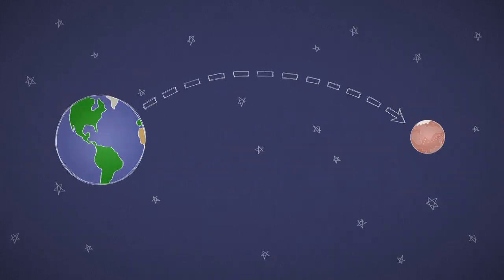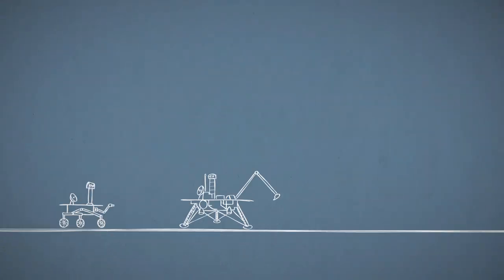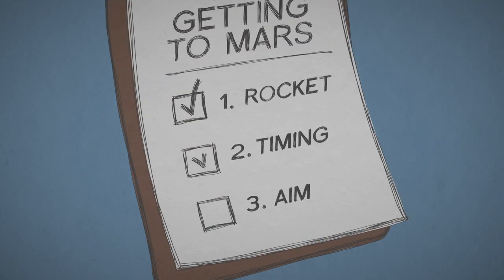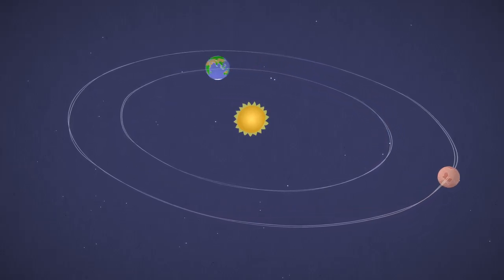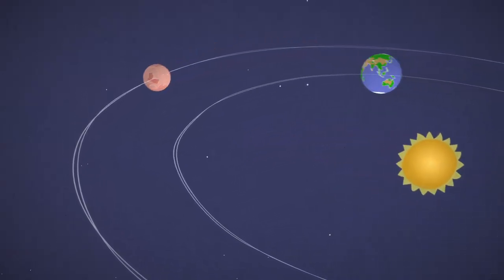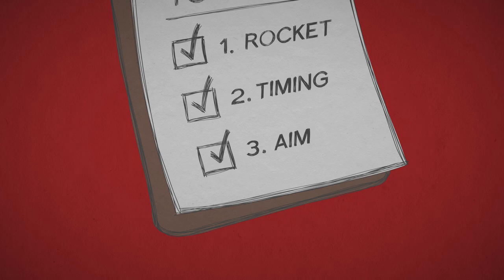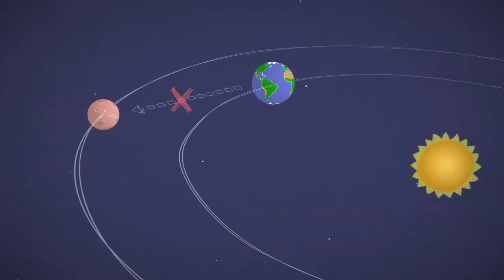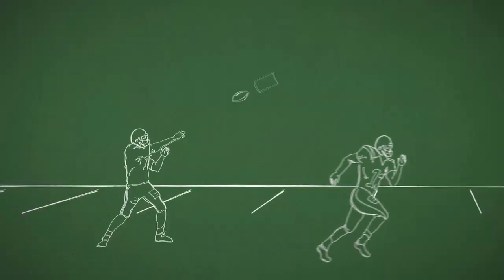Mars in a Minute: How Do You Get to Mars?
What does it take to get a spacecraft to Mars?  This 60-second video covers a few key things to remember when planning a trip to the Red Planet.